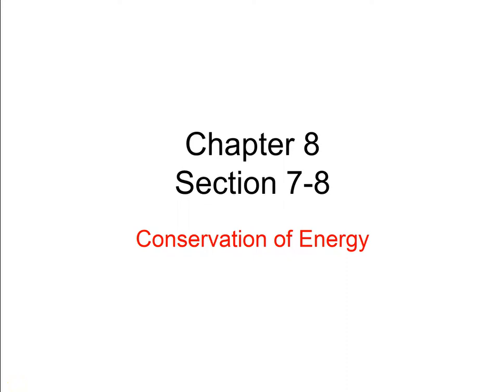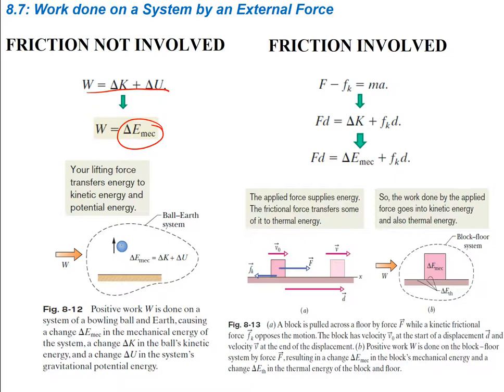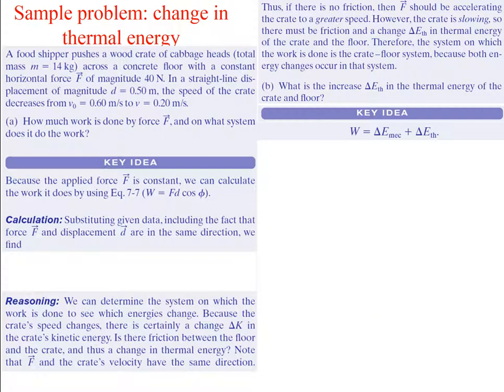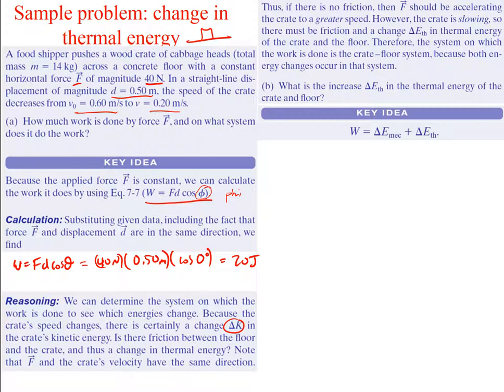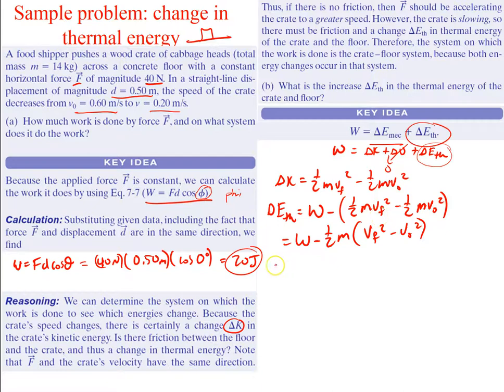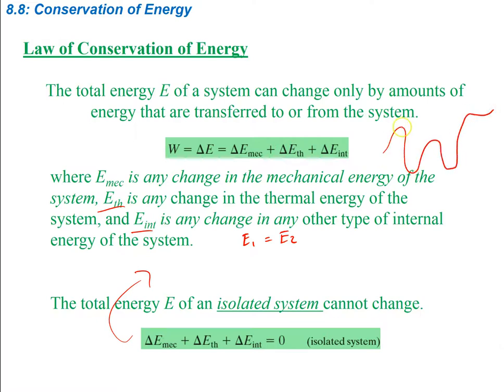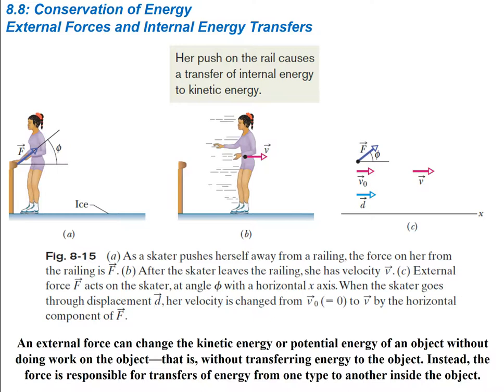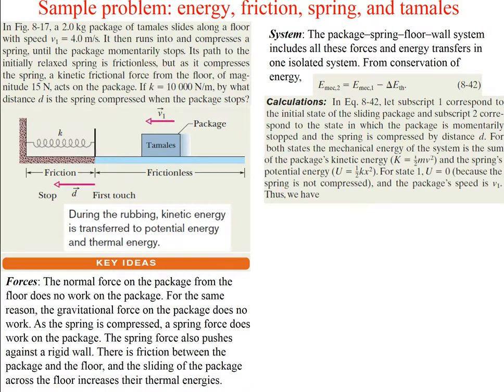Mechanics: Chapter 8-3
Potential Energy and Conservation of Energy
Chapter 8.7-8.8
Conservation of Energy and Power